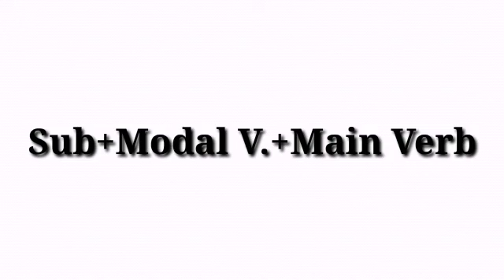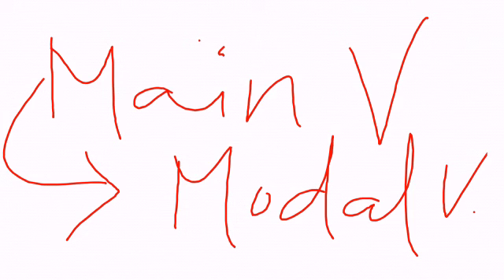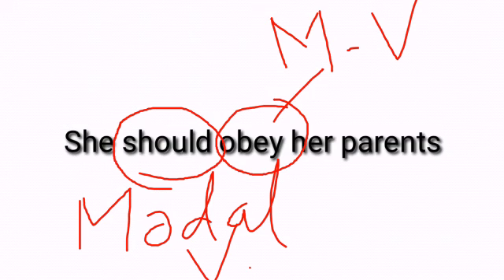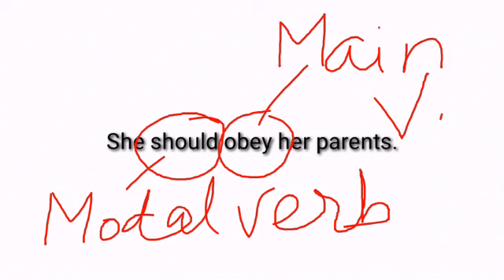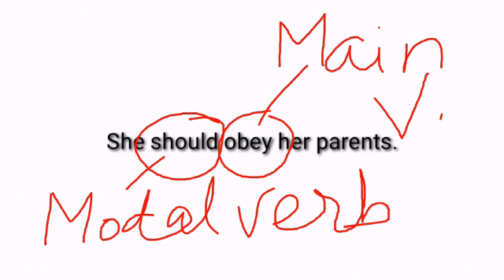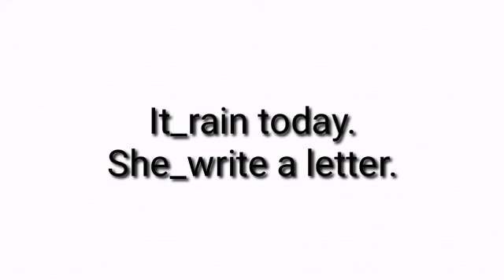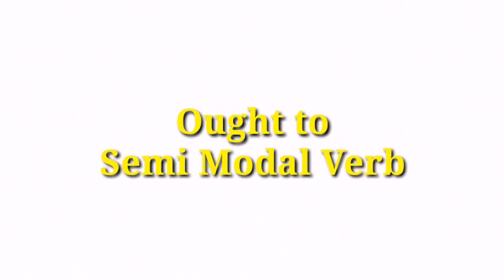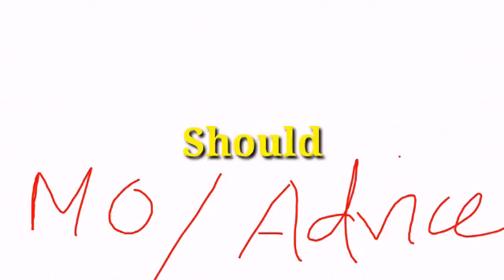Explanation of Modal Verb by ESL Classes